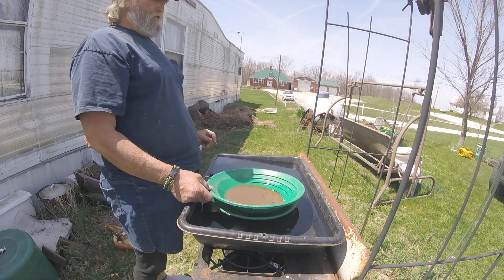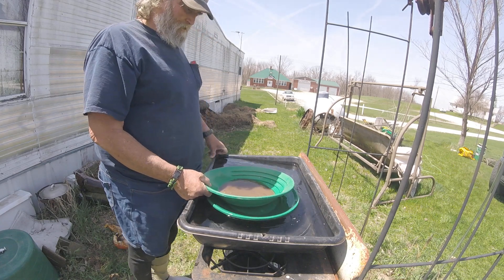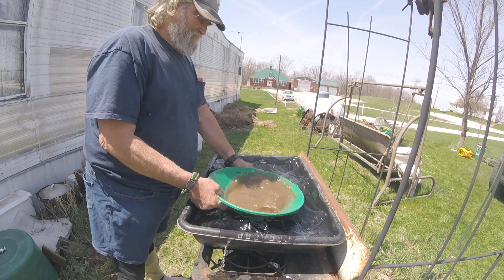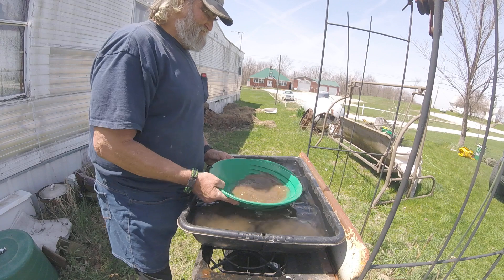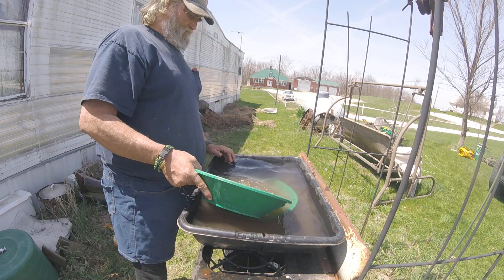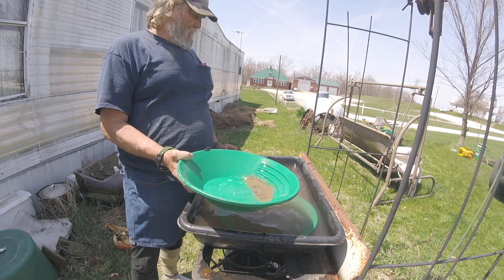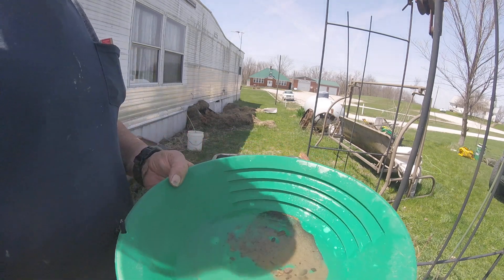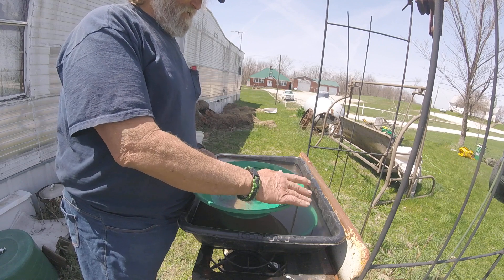Panning paydirt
Panning paydirt that I got from the club